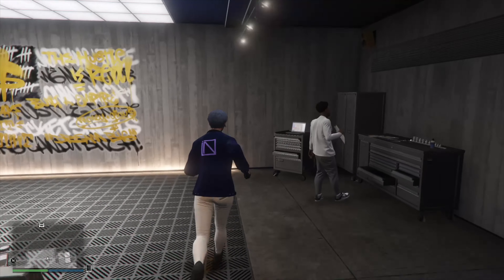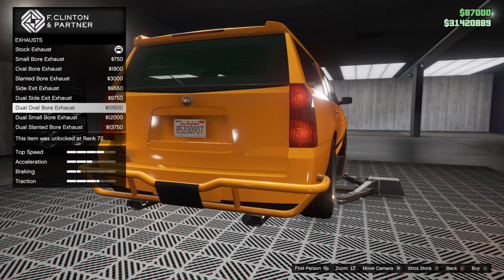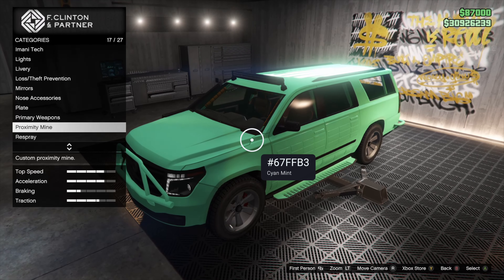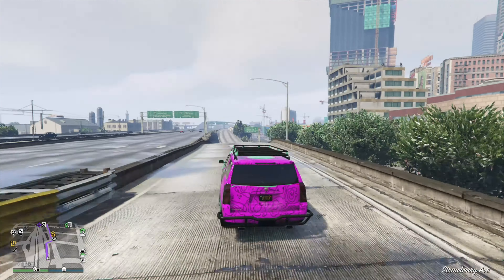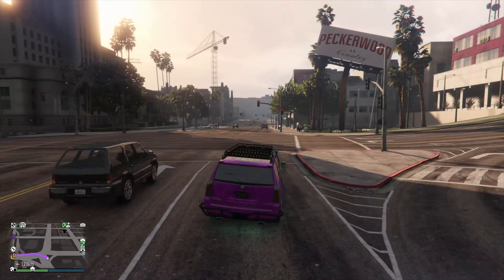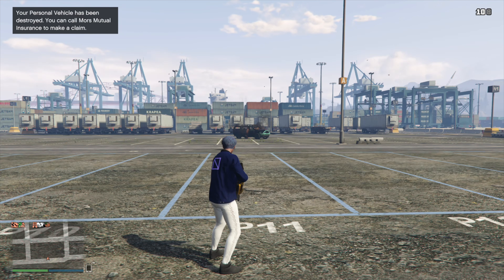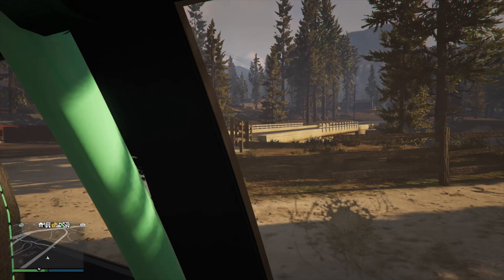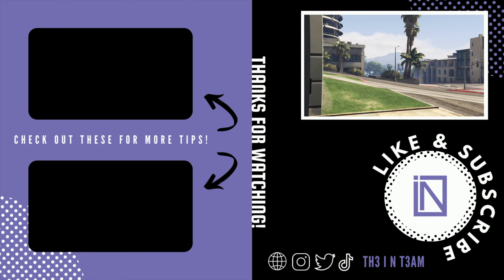*WARNING* WATCH THIS before you Buy the Declasse Granger 3600LX! | GTA Online Vehicle Review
WATCH THIS before you Buy the Declasse Granger 3600LX! |  This video is reviewing the newly released Vehicle in GTA Online the Declasse Granger 3600LX. - A massive flaw is also uncovered!

Vehicle Trivia: The default radio stations for the Granger 3600LX are The Lab, Blonded Los Santos 97.8 FM, iFruit Radio, Radio Los Santos, and West Coast Classics.

If you made it this far, please comment your favorite released vehicle in the Contract DLC.  Is it the Declasse Granger 3600LX?